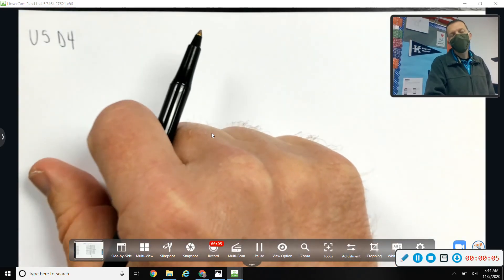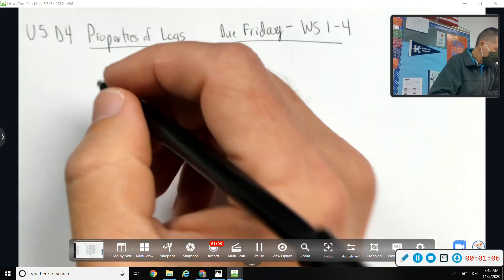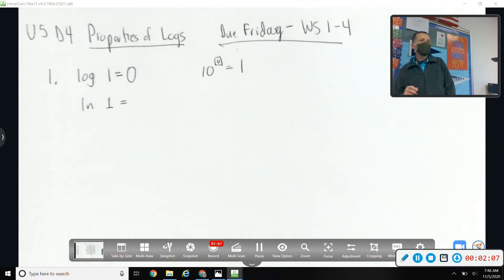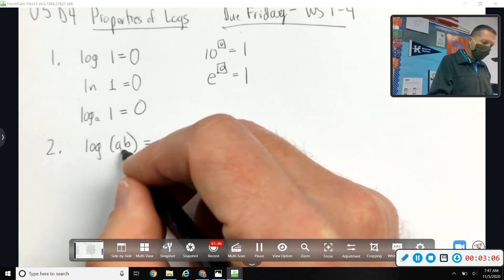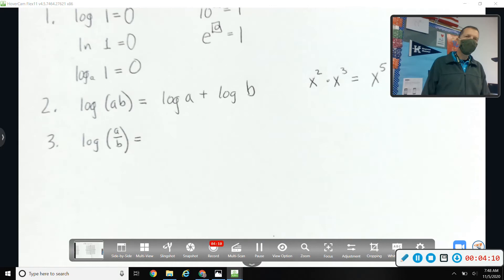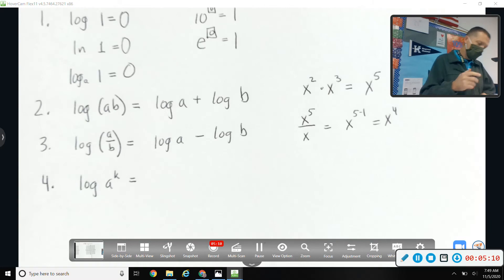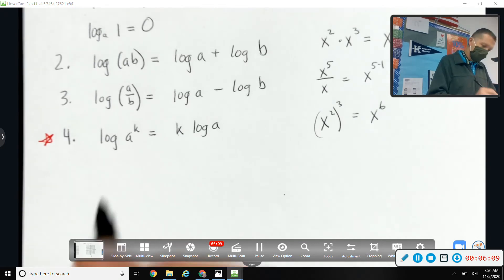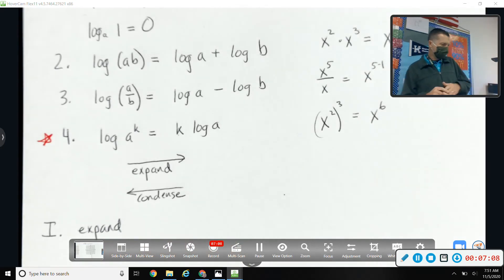U5D4 Proeprties of Logs